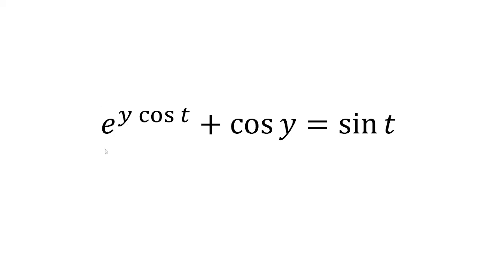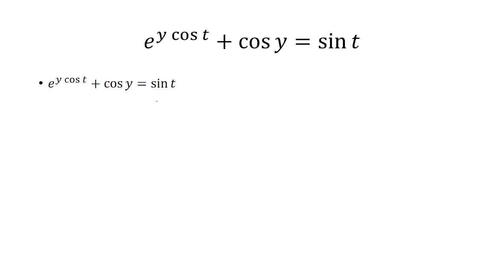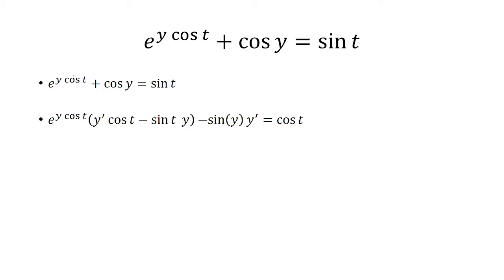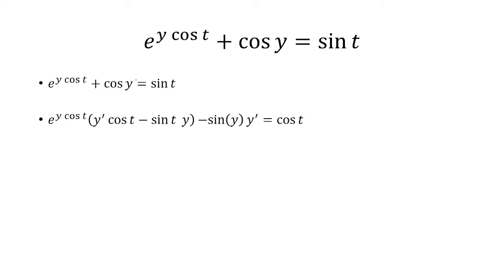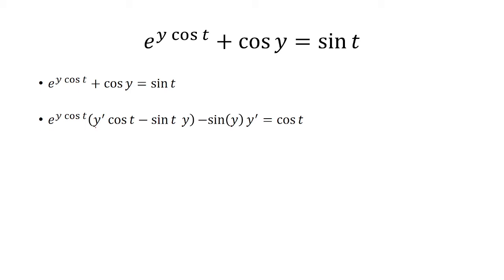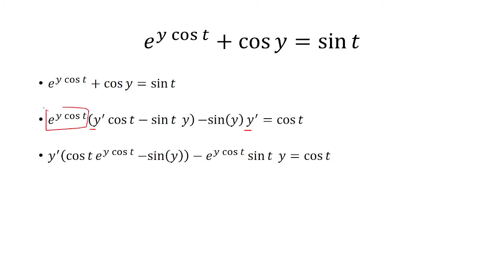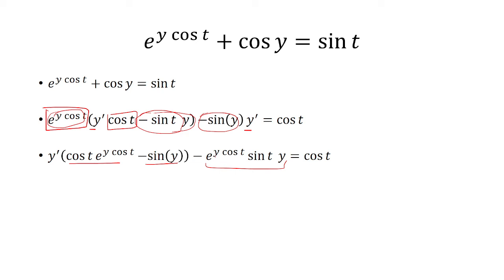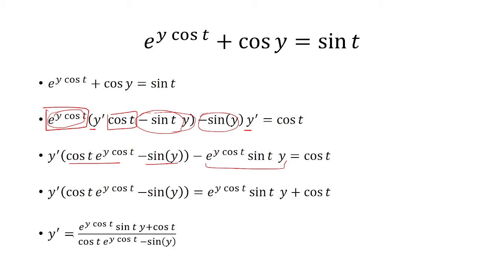Implicit Differentiation: 𝑒^(𝑦 cos⁡𝑡 )+cos⁡𝑦=sin⁡𝑡